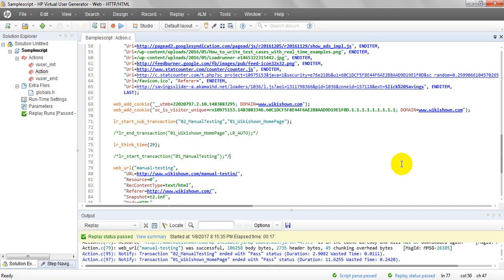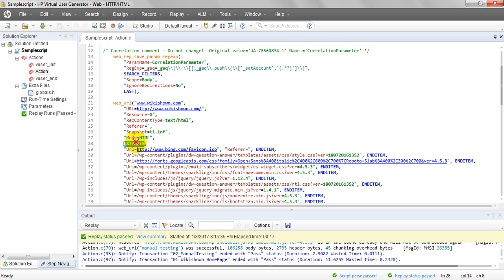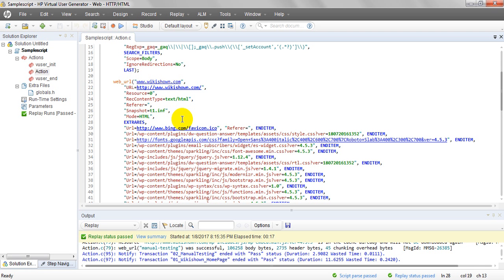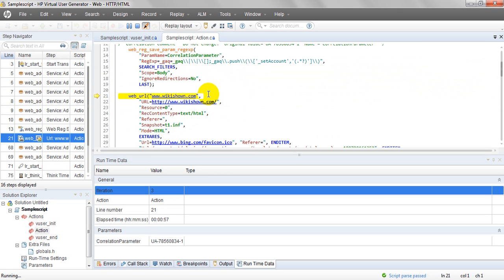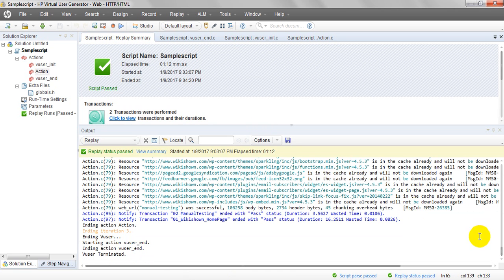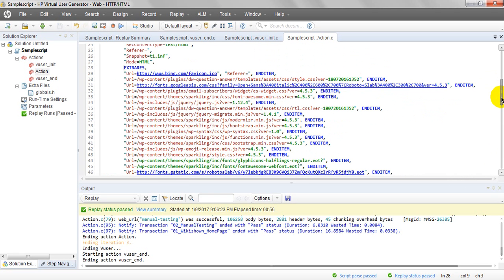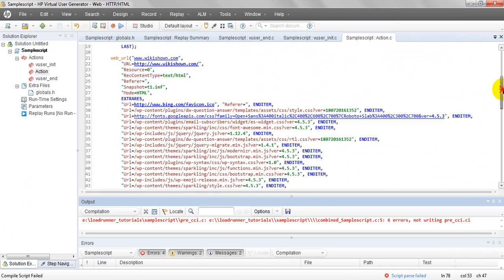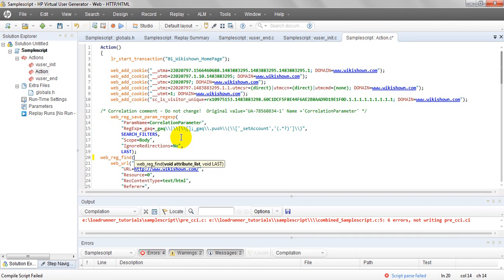Loadrunner Tutorials | Extrares in Loadrunner examples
Loadrunner Tutorials | Extrares in Loadrunner.

Extrares in Loadrunner which generates while recording WEB-HTTP/HTML protocol applications i.e web applications. Extrares records all available resources for each and every particular web url for example We will see Extrares with examples and how it impact the response time of your web applications.